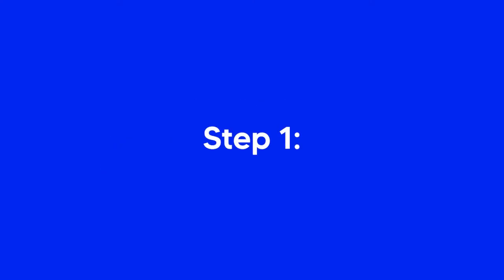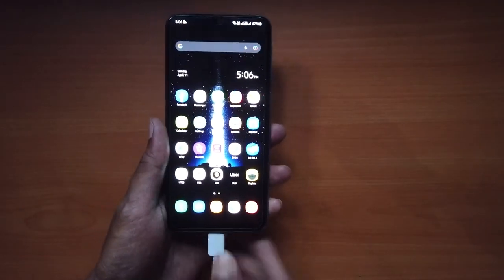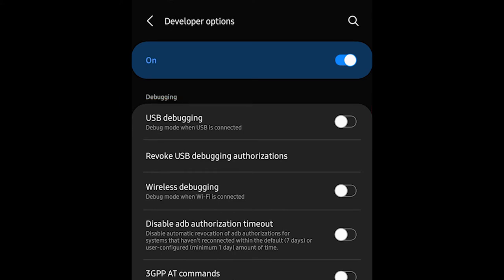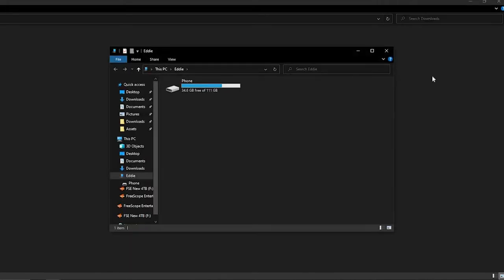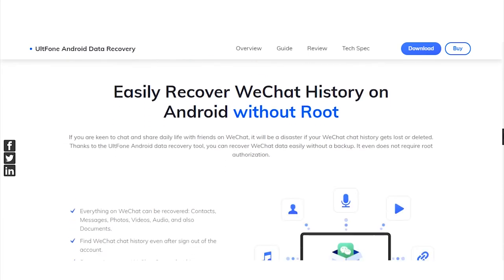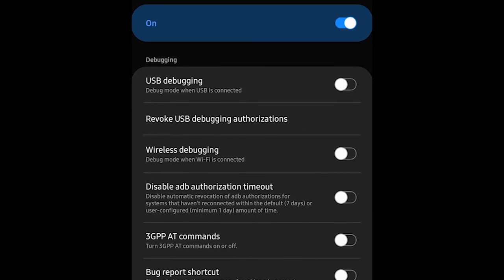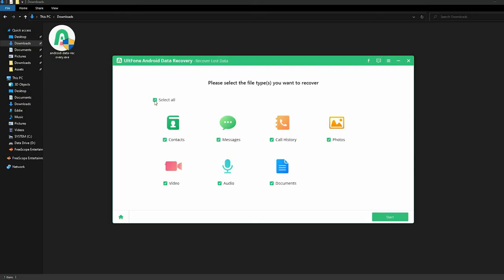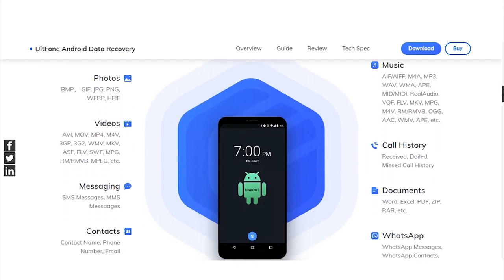3 Methods: Samsung Data Recovery with Broken Screen 2025 | S20/S10/S8/S7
If your Samsung phone's screen is broken, don't miss these 3 methods to recover data from Samsung phone with a broken screen.

Key moments:
00:00 introduction
00:21​​​​ Method 1: Broken Samsung data recovery with OTG USB cable and mouse
01:01​ Method 2: Recover data from broken Samsung via AutoPlay
01:58 Method 3: UltFone Android Data Recovery Software to recover data from Samsung with broken screen
03:16 outro